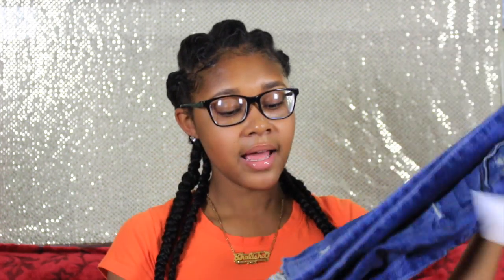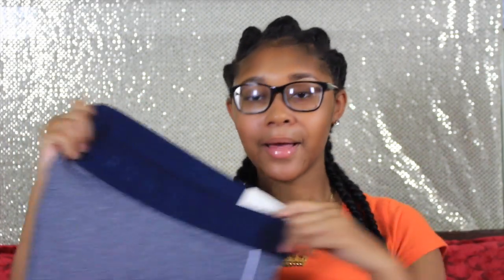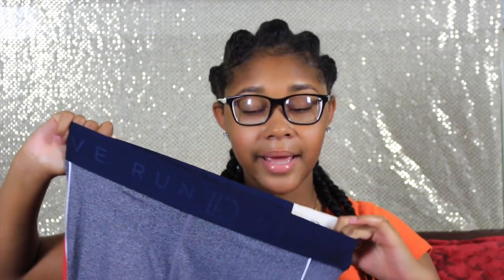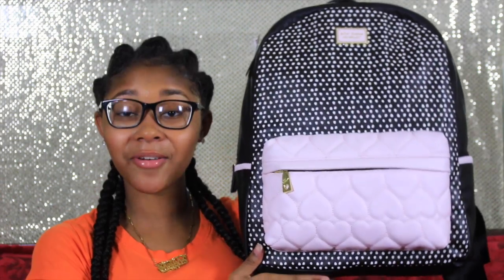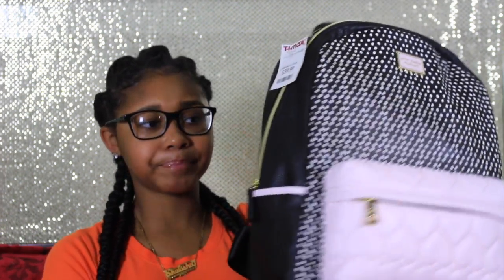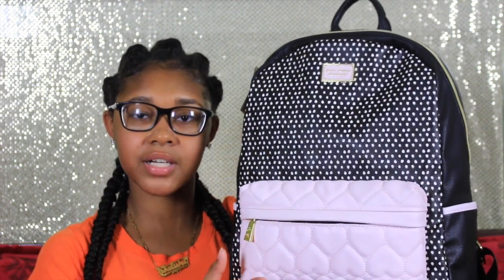Back To School Haul| Jordans,New Balance, JOES, TJ MAXX & MORE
Love you guys so much, Shalisha xo